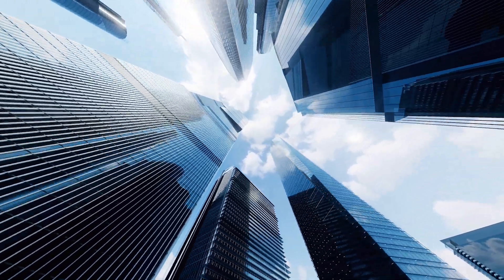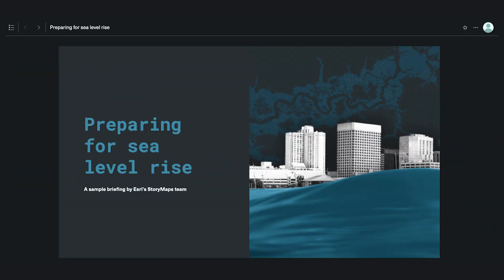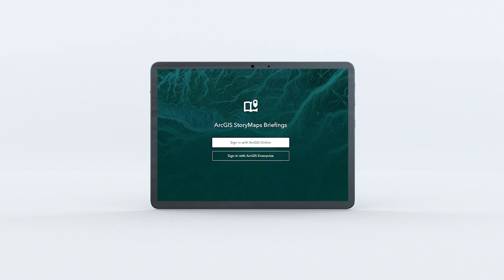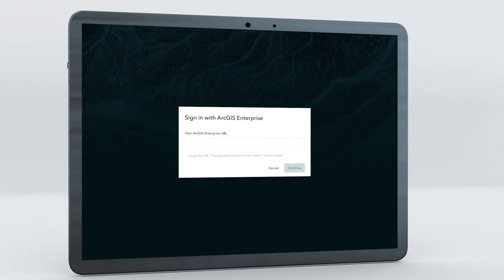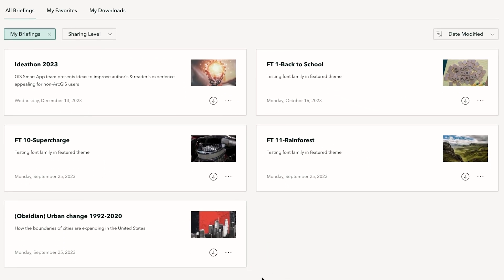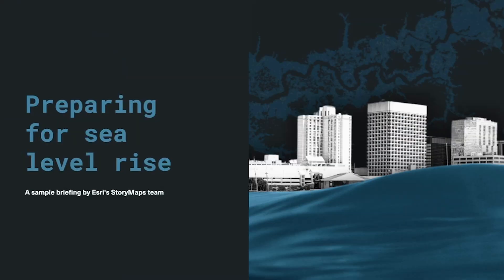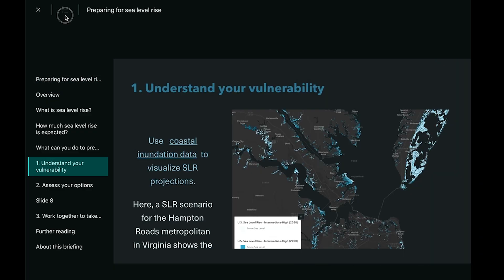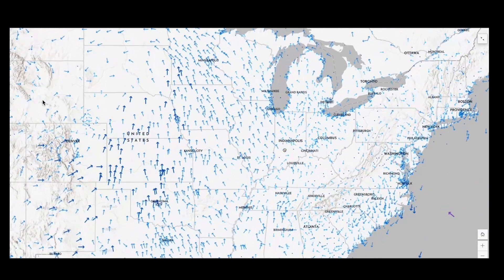Introducing the ArcGIS StoryMaps Briefings App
Briefings in ArcGIS StoryMaps allow you to present your geospatial work in a familiar, slide-based format—and they're mobile, too, thanks to the dedicated briefings app, available on iOS and Android tablets and Windows computers and tablets. With the briefings app, you can view briefings anywhere, and even download them for situations with limited or no Internet connectivity.